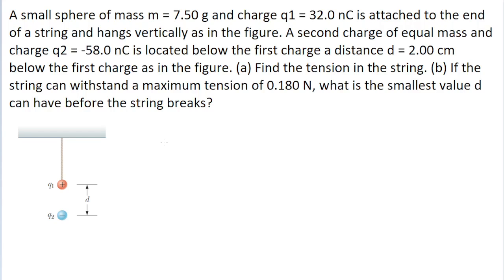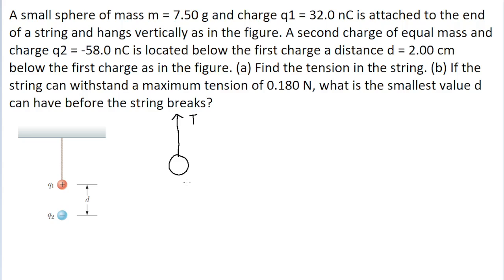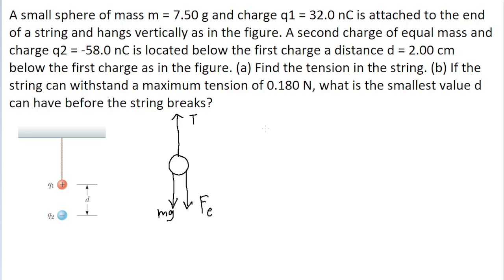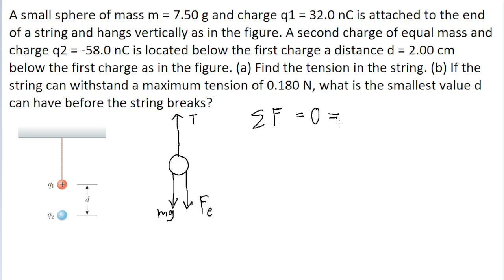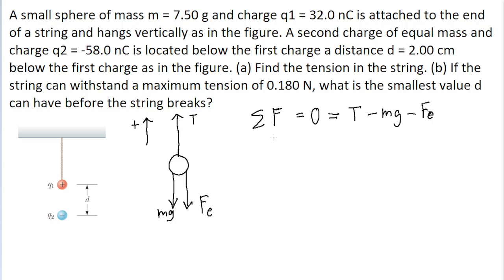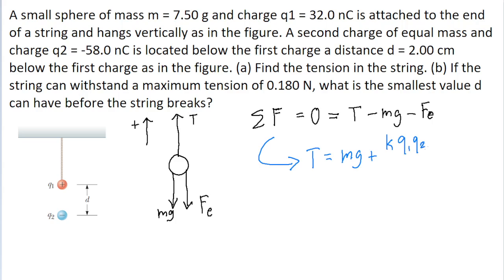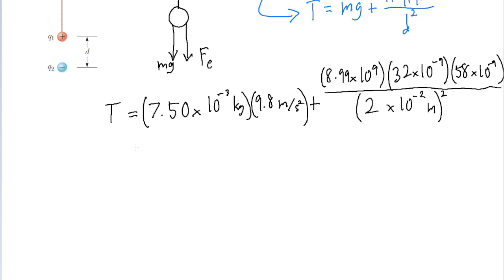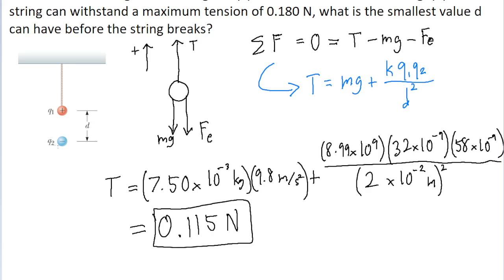A small sphere of mass m = 7.50 g and charge q1 = 32.0 nC is attached to the end of a string and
A small sphere of mass m = 7.50 g and charge q1 = 32.0 nC is attached to the end of a string and hangs vertically as in Figure P15.4. A second charge of equal mass and charge q2 = -58.0 nC is located below the first charge a distance d = 2.00 cm below the first charge as in Figure P15.4. (a) Find the tension in the string. (b) If the string can withstand a maximum tension of 0.180 N, what is the smallest value d can have before the string breaks?